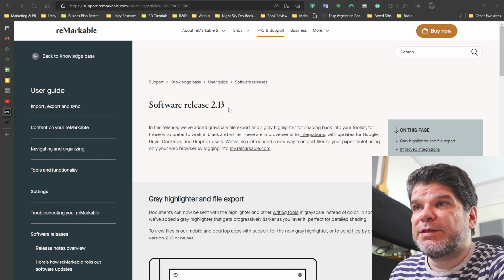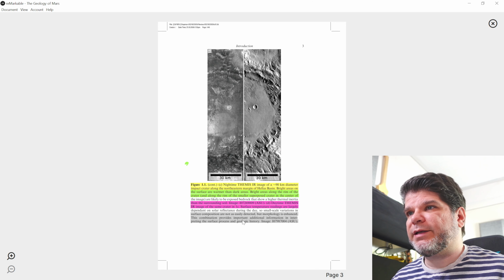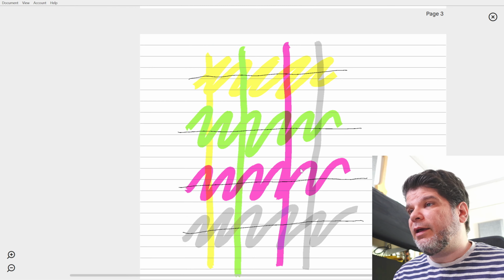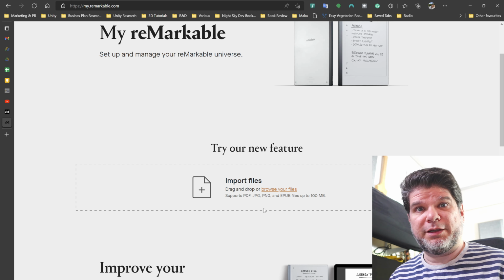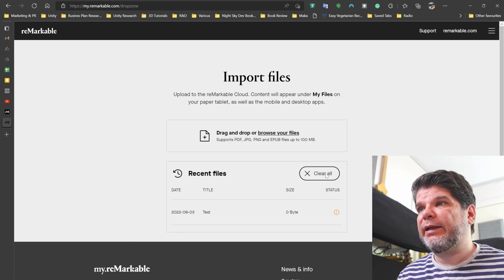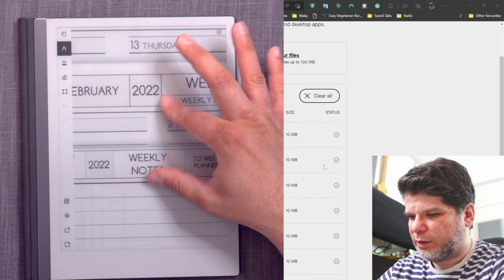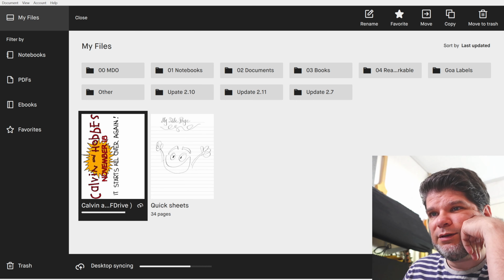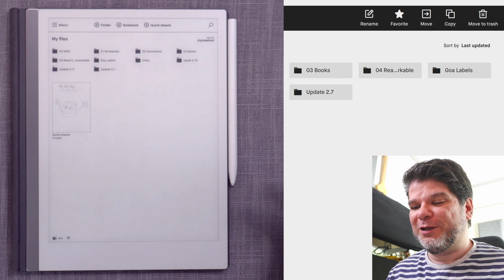Remarkable Paper Tablet: Update 2.13, Features Overview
00:00 - Intro
00:35 - Gray Highlighter and Exporting is back!
08:38 - Integration Improvements
09:57 - Importing Files Via The Web Browser
26:52 - Conclusion

Update 2.13 is here for the Remarkable platform, returning some lost features, introducing new ones, and fixing some ancient problems. Let's check it out :)